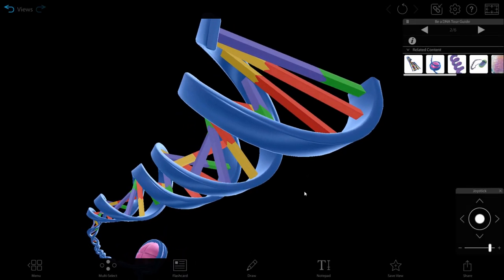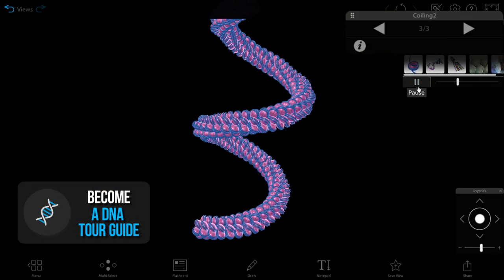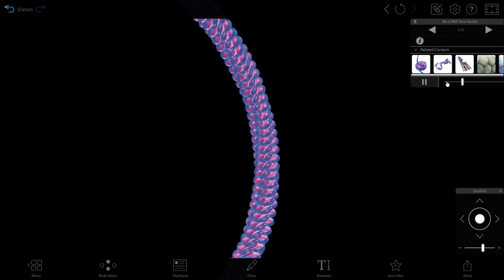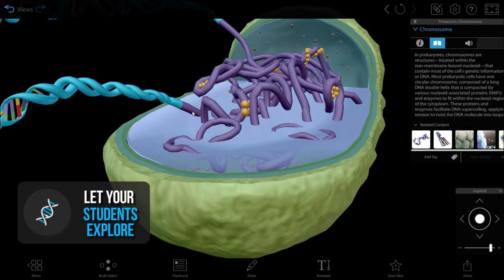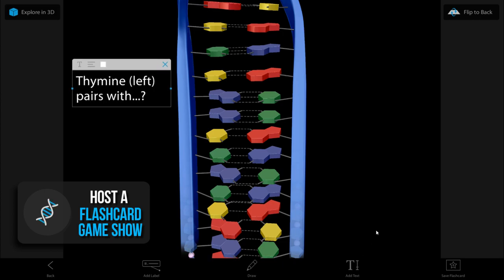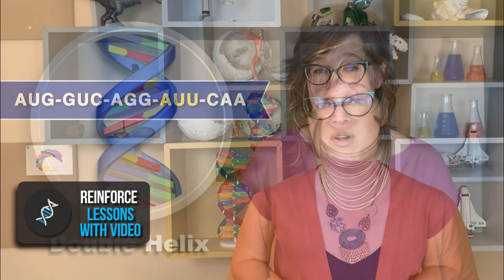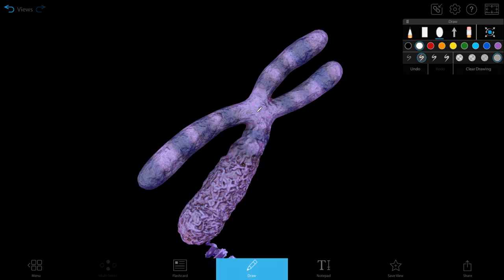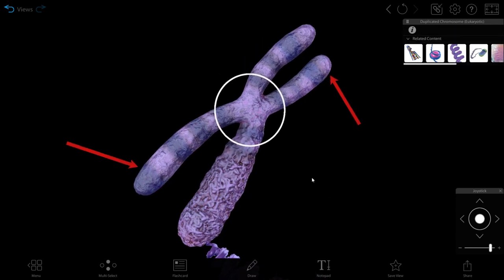Four Ways to Teach DNA Structure | Visible Biology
Teaching DNA structure can be tough—but never fear, Visible Biology is here!

Want to try Visible Biology? Click on this link to request a free instructor trial!

Already use Visible Biology in your classroom?
Book a training session with our amazing customer engagement team

We’ve adapted this video into a series of assignments in Courseware that you can copy and modify for your classroom!

This video is based on a blog post! For a more detailed version of this video, check out the original post. Browse the blog for more teaching inspiration and edtech tips.